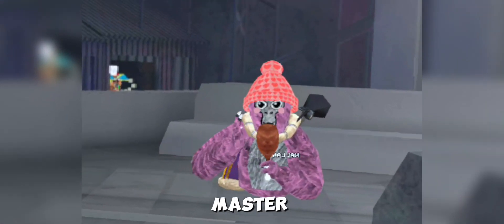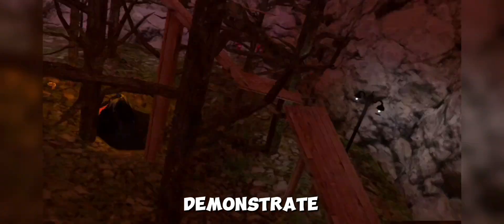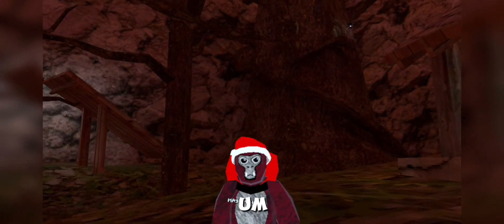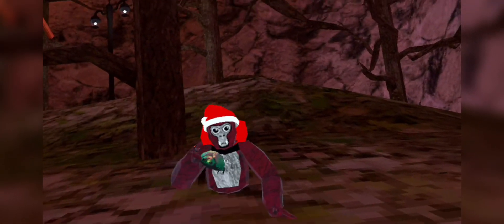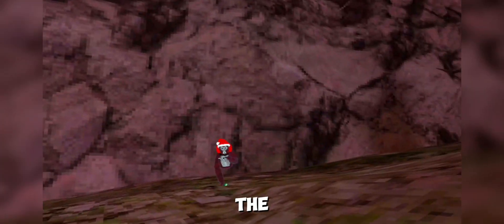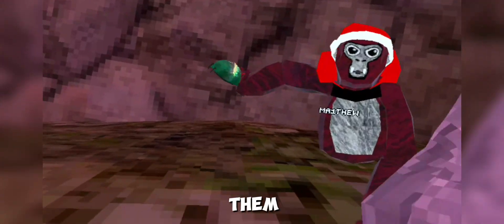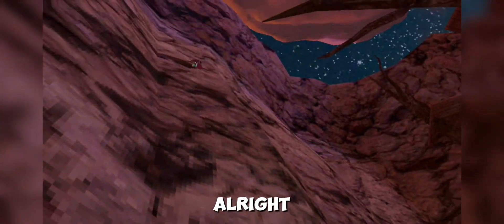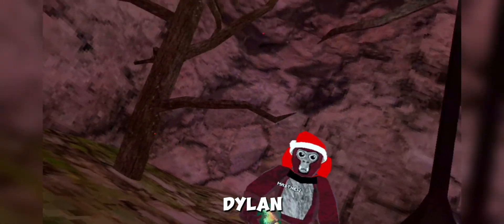Tutorial On how to get better at verticling and ground movement